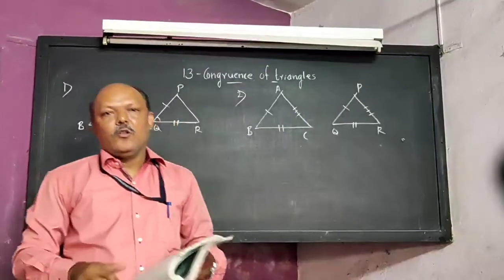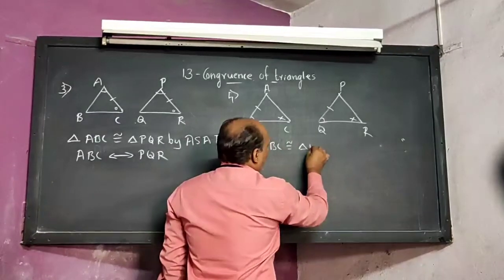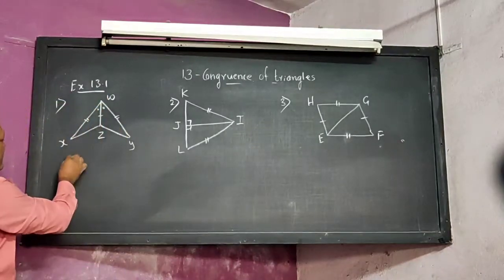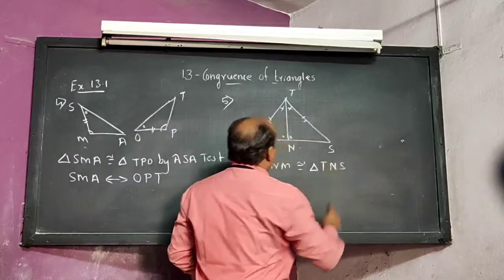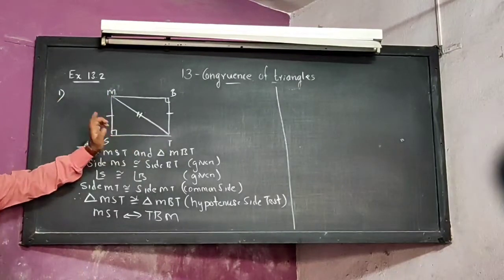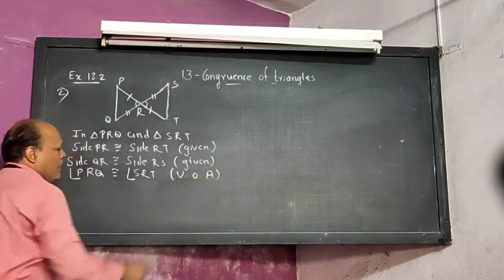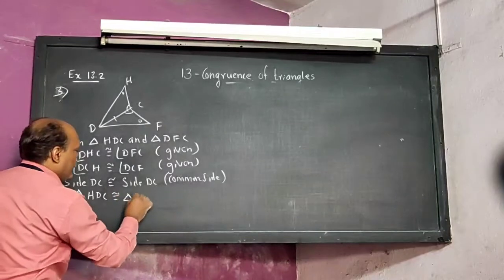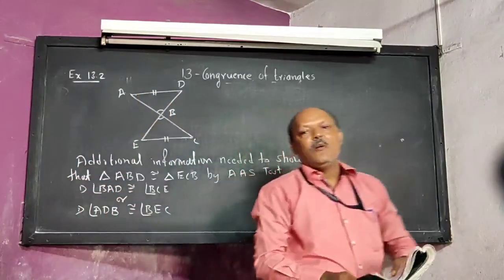Chp 13:- Congruence of triangle. Practice set 13.1 and 13.2 Maths. Std 8. State board.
Maths.
Std 8.
Chp 13:- Congruence of triangle.